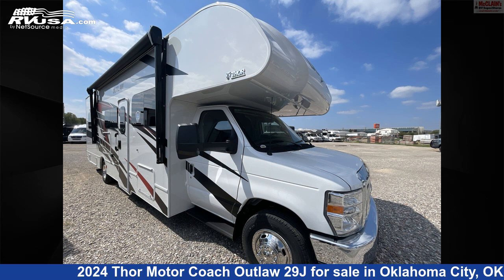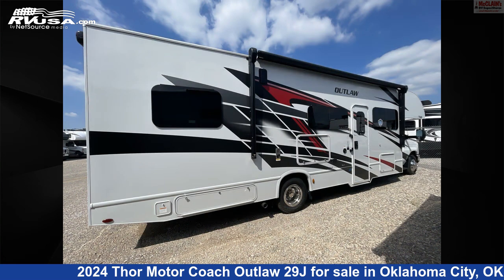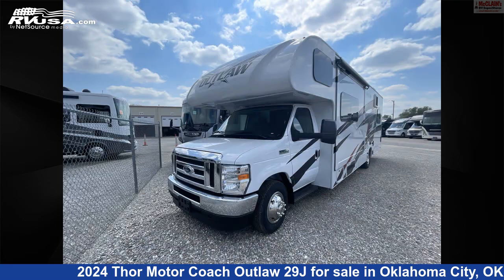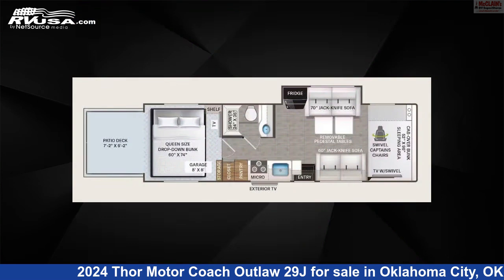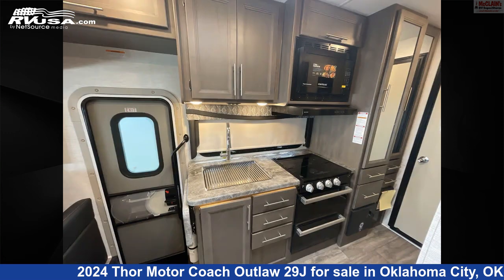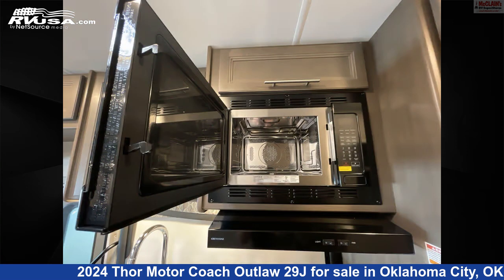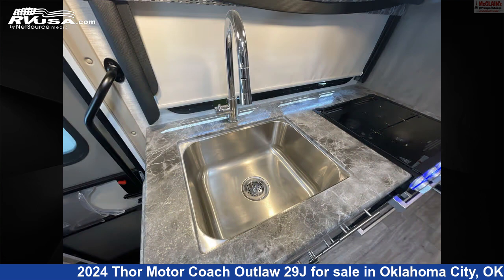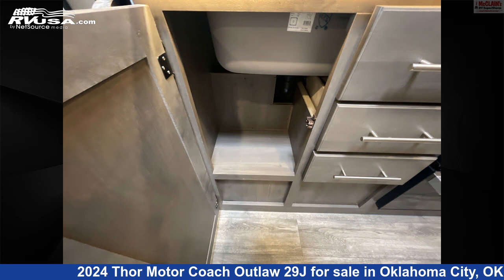Beautiful 2024 Thor Motor Coach Outlaw Class C RV For Sale in Oklahoma City, OK | RVUSA.com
This 2024 Thor Motor Coach Outlaw 29J is a Class C RV. It is located in Oklahoma City, OK 73127 and is offered for sale by McClain's RV Oklahoma City. This New Thor Motor Coach Is 31' 2" in length and features sleeps 6, Microwave, Stove Top Burner, TV, Slideout, LP Detector, Awning, Air Conditioning, Refrigerator, Smoke Detector, and 40 gal fresh water capacity. The floorplan layout of this Class C features Front Entertainment, Front Living Area, Mid Kitchen, Rear Bedroom. This 2024 Thor Motor Coach Outlaw 29J is built on a Ford chassis.